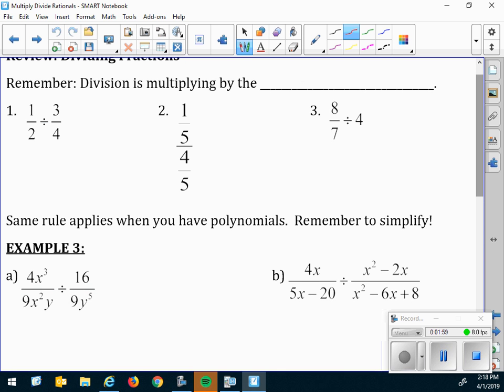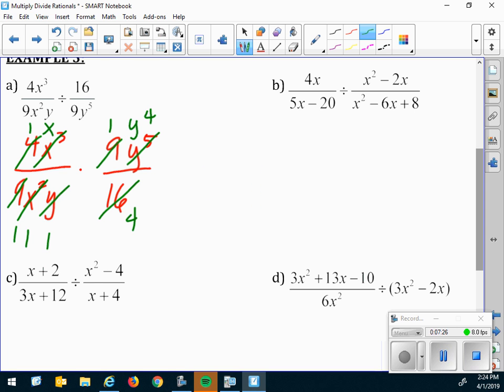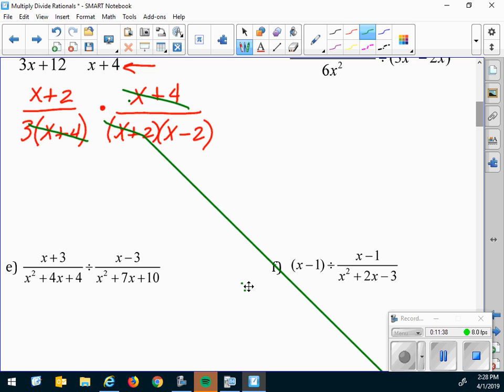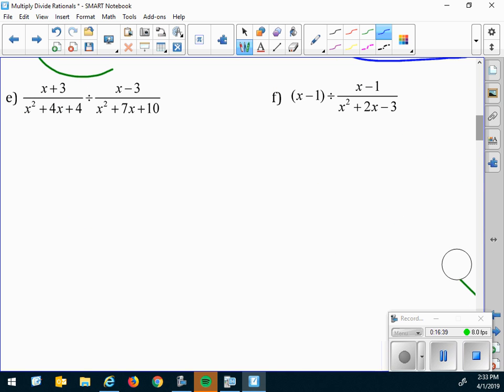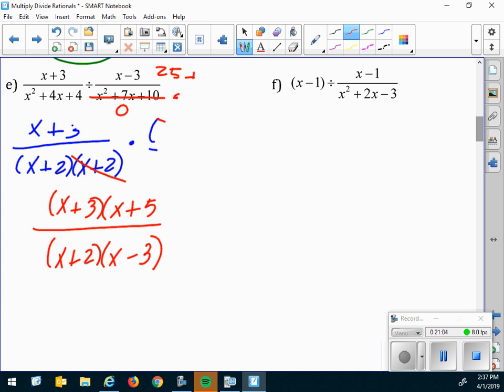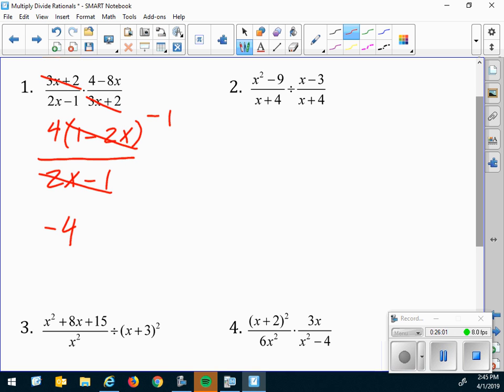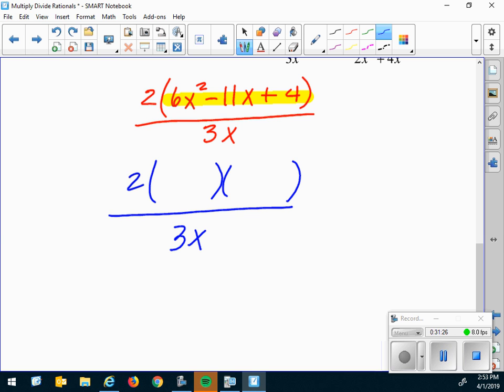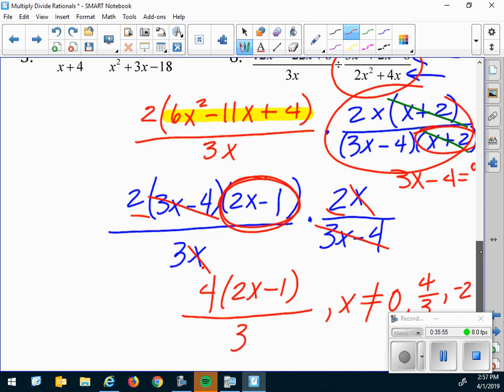April 1 dividing rationals